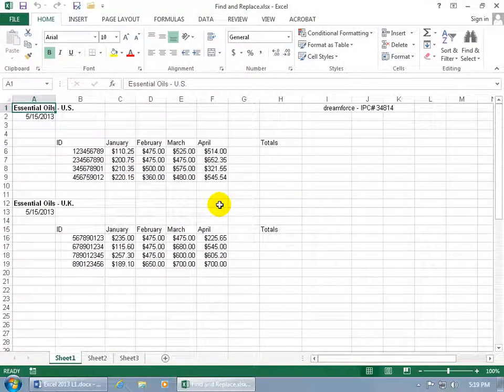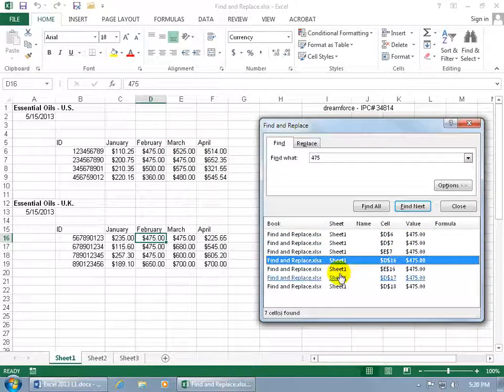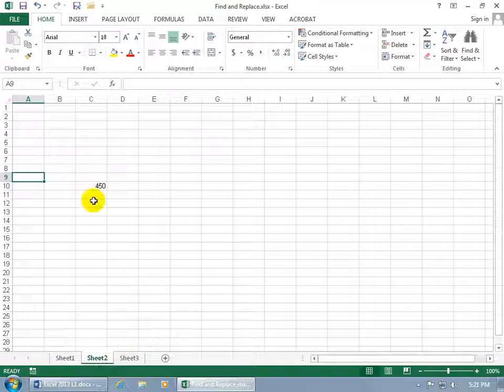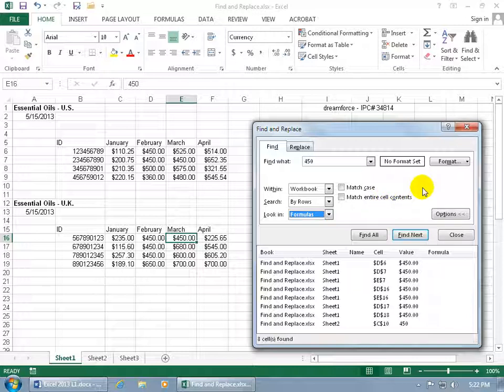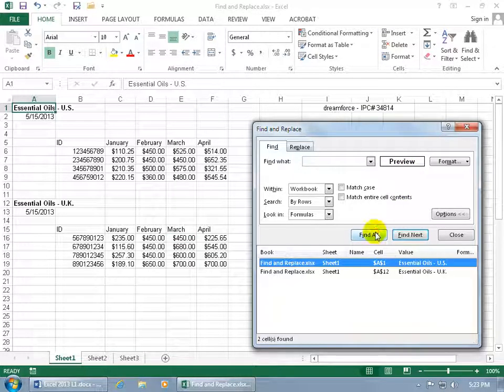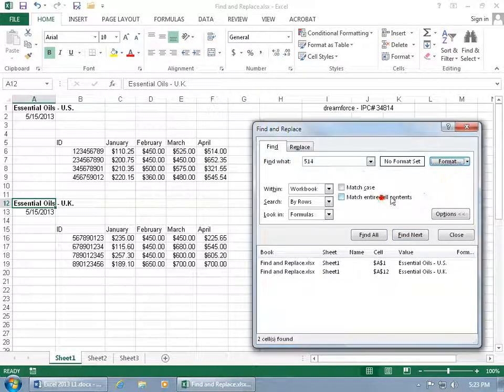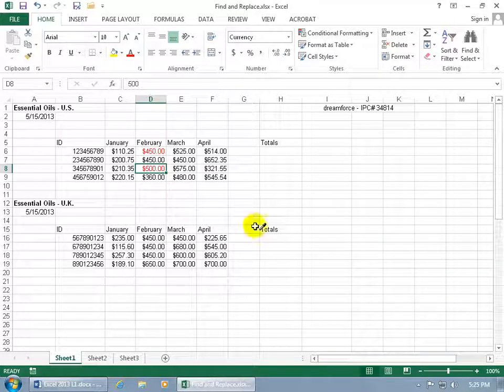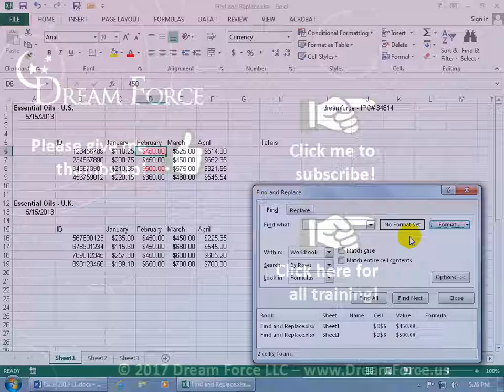Excel 2013: Find And Replace Data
Excel 2013 tutorial on how to find data like text, or numbers and also formats within your spreadsheet and workbook, and also to replace those instances in a single click in this Excel training video on finding and replacing data.